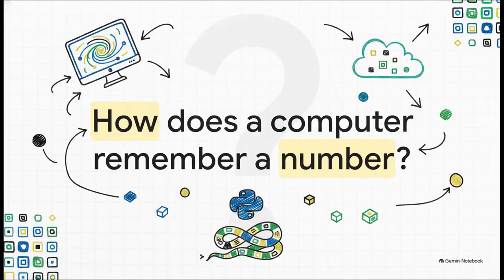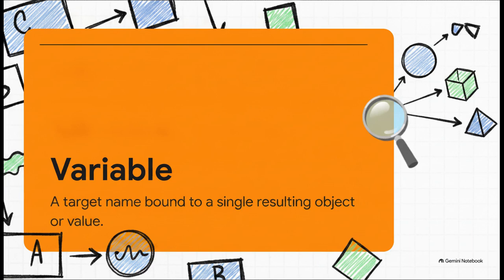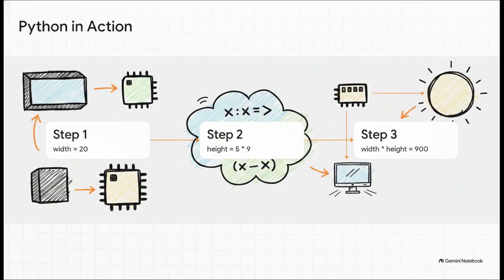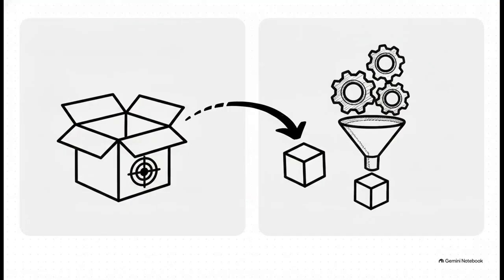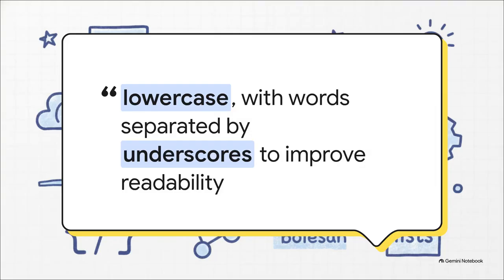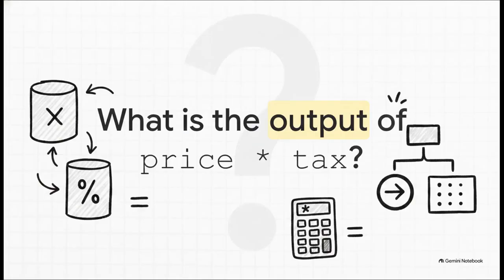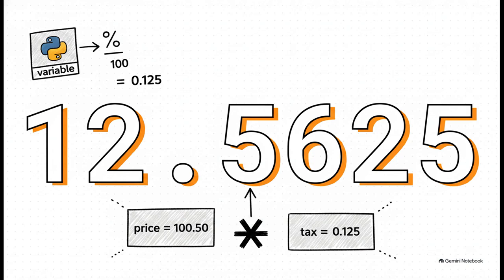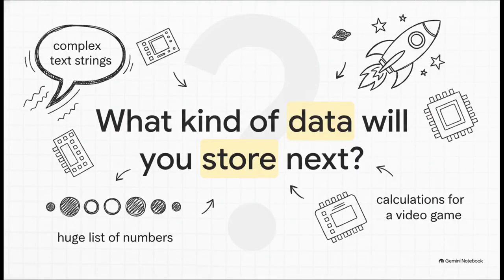Grade 7 Python: Variables Application Task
Apply Python variables to a real task: use Python as a calculator, store results with assignment, and follow naming rules while avoiding common mistakes.
A Grade 7 Python Programming lesson (Unit 3 Lesson 4) with an application task on variables.

Chapters:
0:00 Intro: from calculator to memory
0:58 The claim: Python variables
1:28 Evidence: Python as a calculator
2:09 Reasoning: how assignment works
2:48 Rules and common misconceptions
4:44 The big takeaway

Saint Paul American School Grade 7 Python Programming curriculum — Unit 03, Lesson 04 (U03 L04): Variables: Application Task Video Overview.